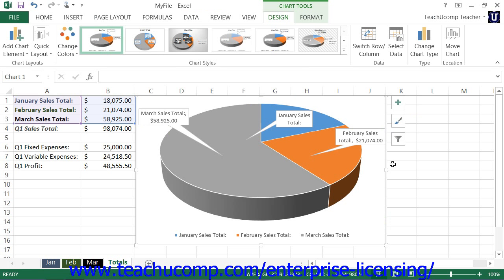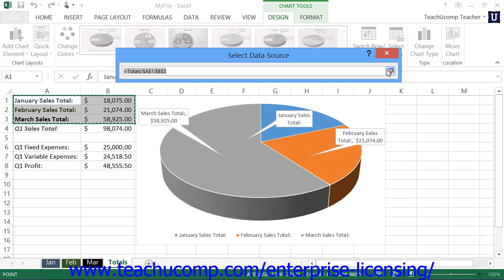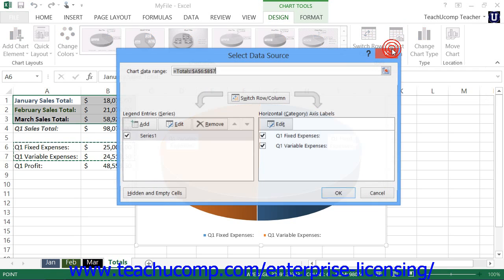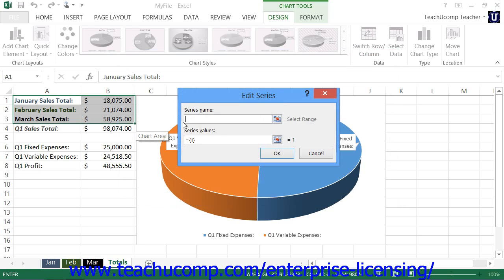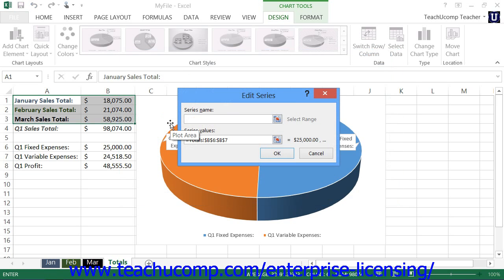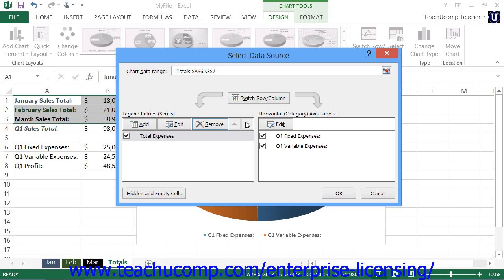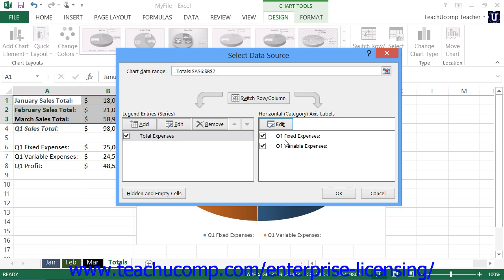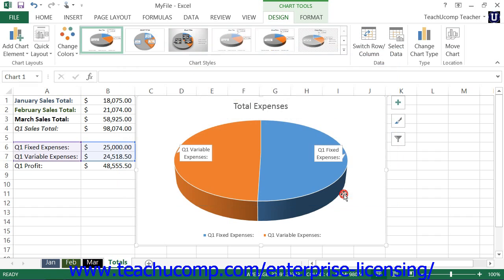Microsoft Office Excel Tutorial 2013 Creating Charts 26.6 Employee Group Training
A clip from Mastering Microsoft Excel Made Easy: how to change the data range. Get a FREE demo of our training for groups of 5 or more